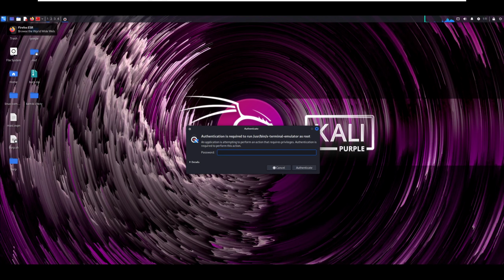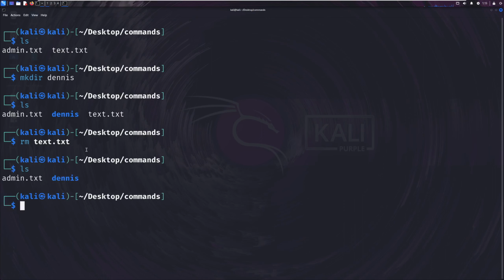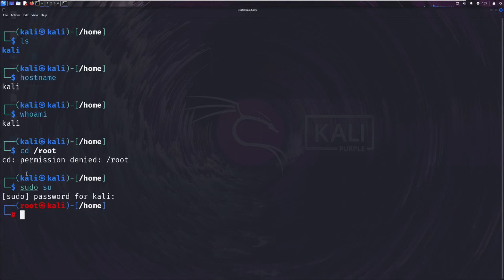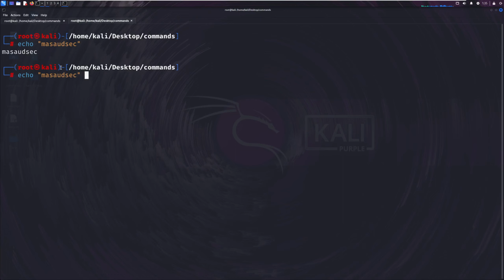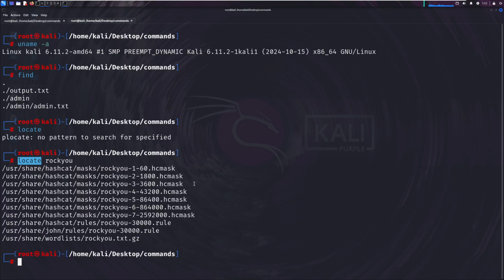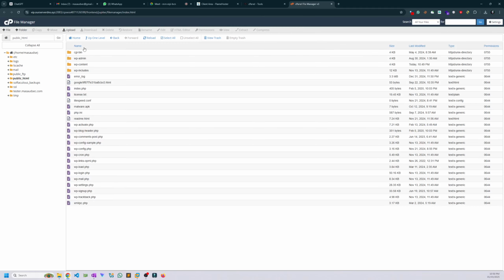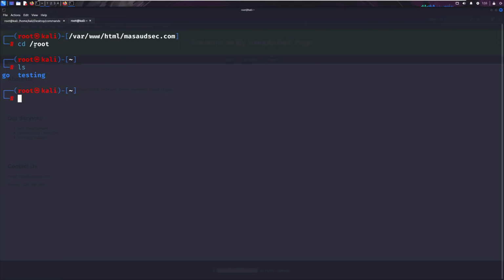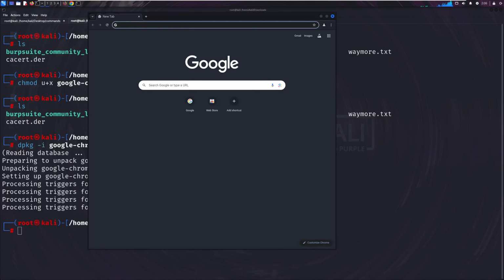How to Learn Ethical Hacking – Real Coaching Session with My UK Student